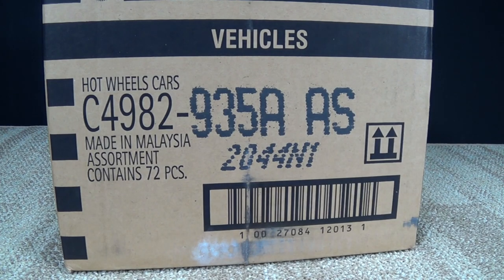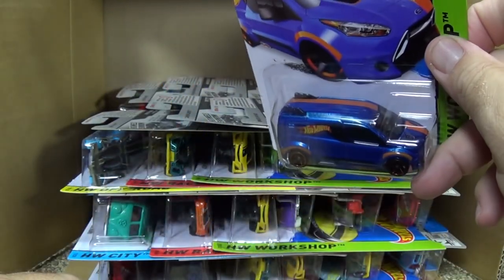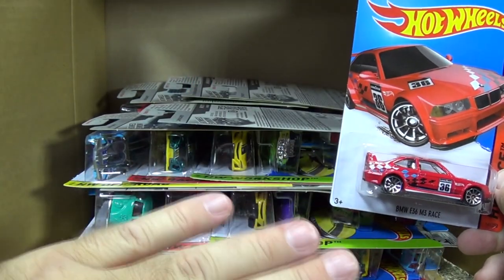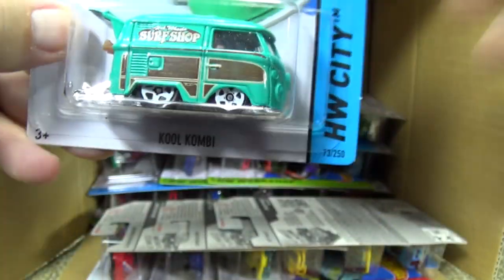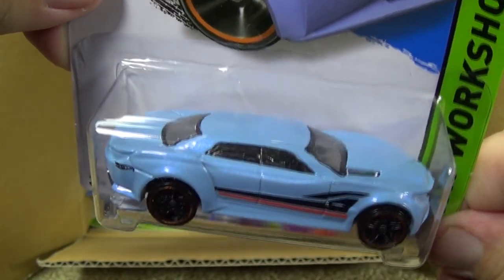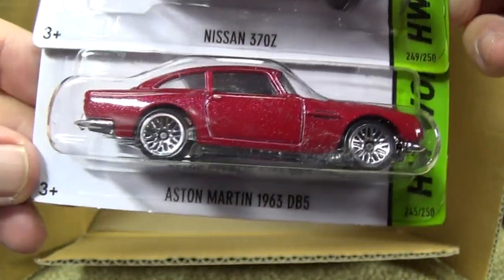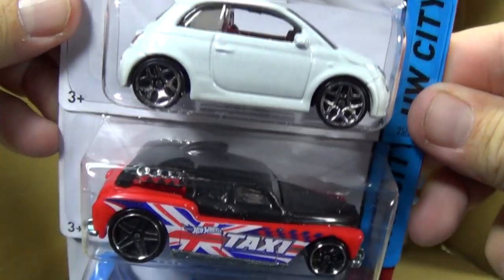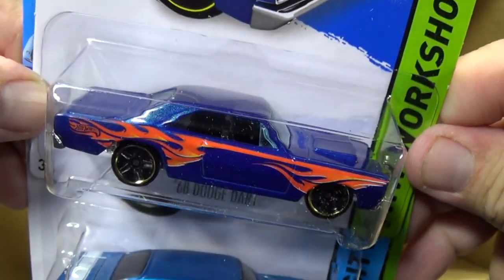2015 A Hot Wheels Factory Sealed Case Unboxing 2015 New Models!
Here is a case of the first assortment for 2015. There will still be 2014 carryovers but the first releases of the new model year appear in the A cases.

I mentioned that I have been doing factory sealed Hot Wheels case unboxing videos since October 2011. Here's my playlist! It is interesting to watch older unboxings to see what cars were in the mix at a particular time in history.

Highlights:
Bull Whip (2015 New Model)
'69 Dodge Charger 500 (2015 New Model)
Lotus Esprit S1 (2015 New Model) James Bond, The Spy Who Loved Me
Kool Kombi
'71 Datsun Bluebird 510 Wagon
Ferrari 599 GTB Fiorano
Snoopy (Peanuts)

This case did not contain a Treasure Hunt. The one that would have been randomly inserted is Chicane.